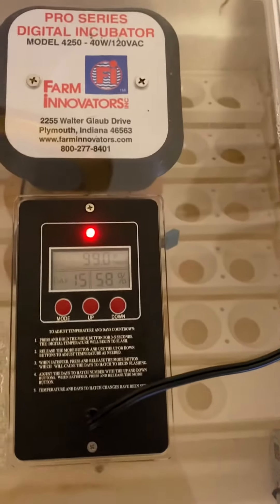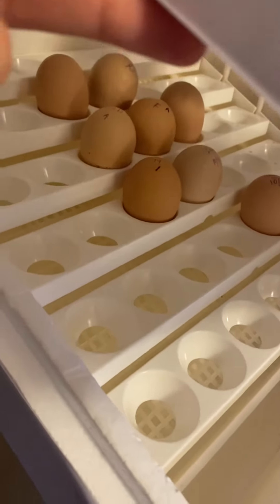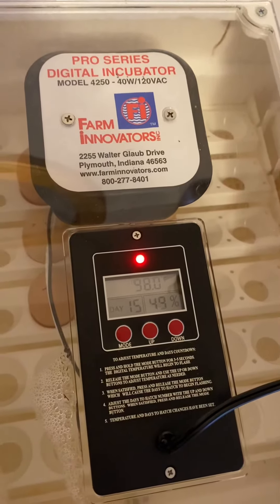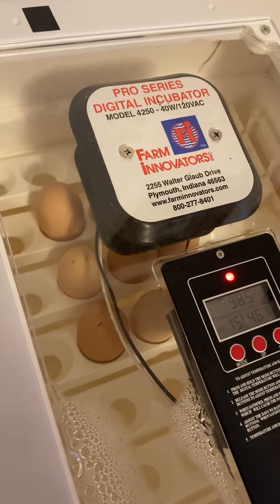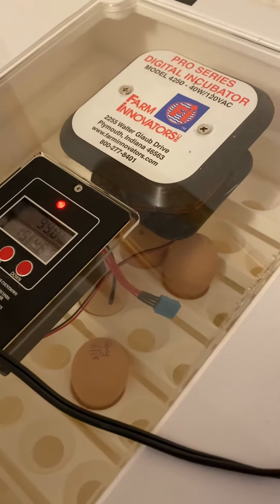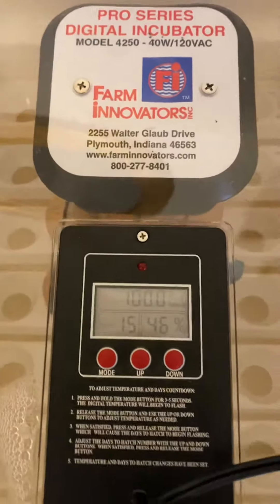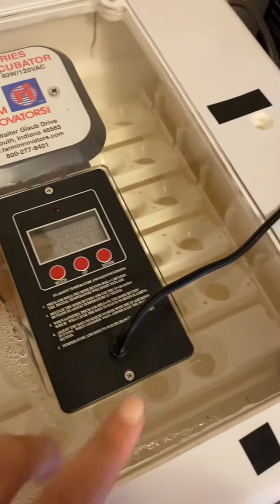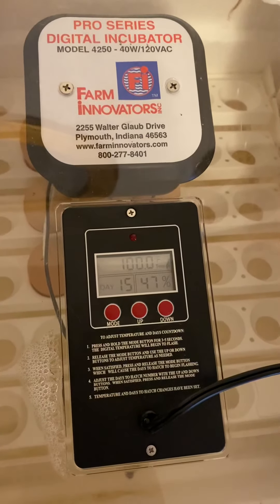Farm innovators incubator - second hand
After the death of our 3 chickens we are using their biological heritage that was saved in the coop after a raccoon attack to hatch chicks. 4 out of 5 were fertilized by our 20 week old rooster and it made us very happy!! I kept adding new eggs by another chicken who survived and we keep checking if they are fertilized too.